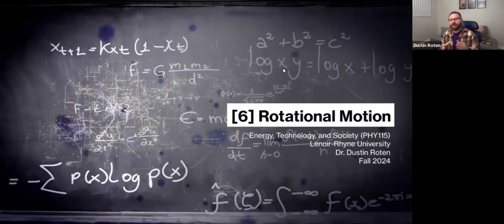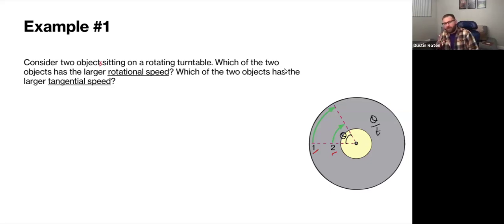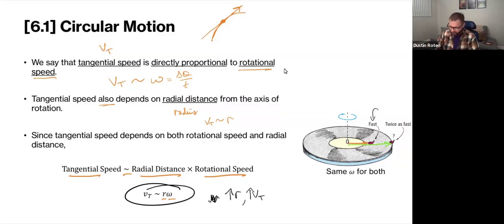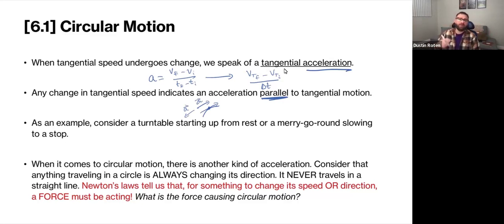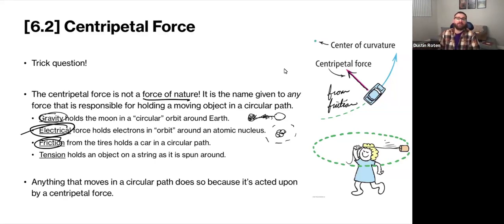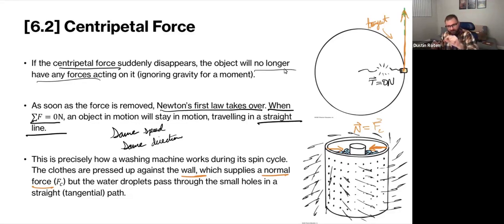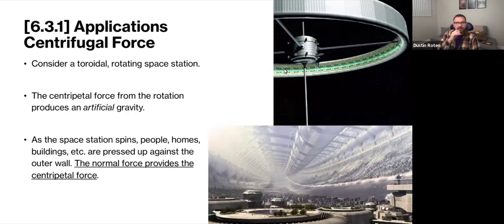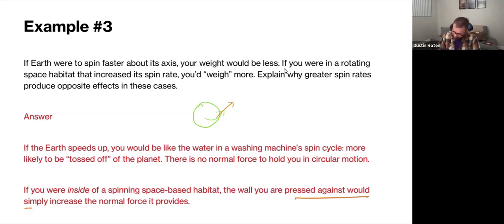PHY115_B.6.1 - Circular Motion and Force